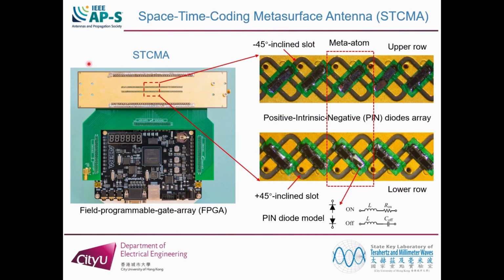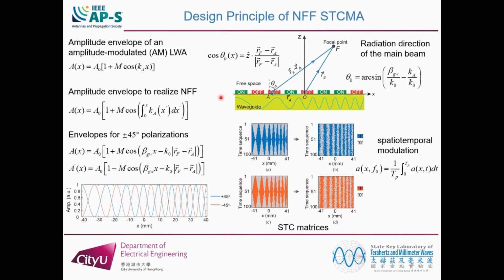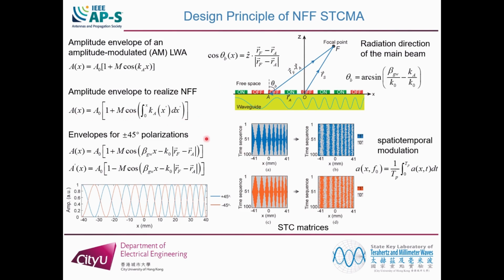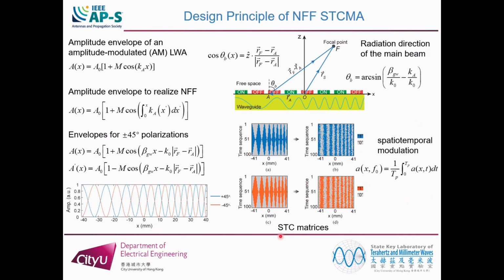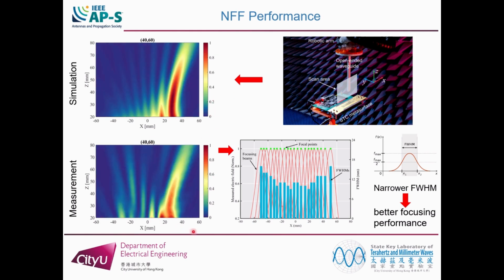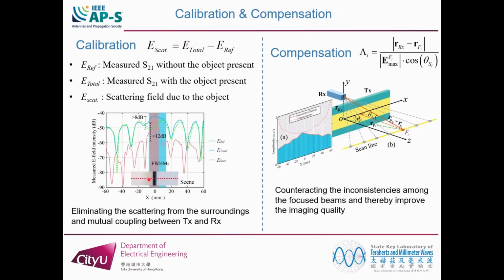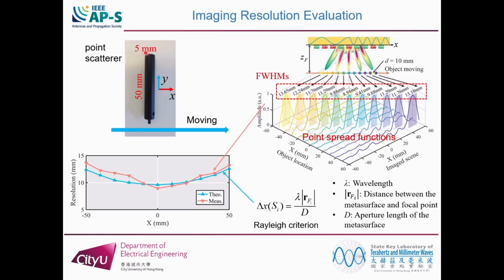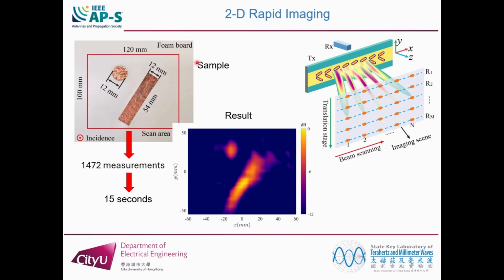Enabling Real-Time Near-Field Focusing Imaging With Space-Time-Coding Metasurface Antenna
S.-X. Huang, G.-B. Wu, J.-Y. Dai, K. F. Chan, Q. Cheng, T.-J. Cui, and C. H. Chan, "Enabling Real-Time Near-Field Focusing Imaging With Space-Time-Coding Metasurface Antenna," in IEEE Transactions on Antennas and Propagation, vol. 72, no. 12, pp. 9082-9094, Dec. 2024, doi: 10.1109/TAP.2024.3484665.